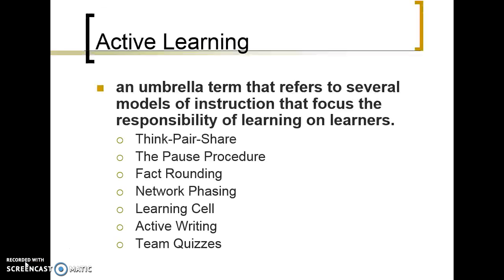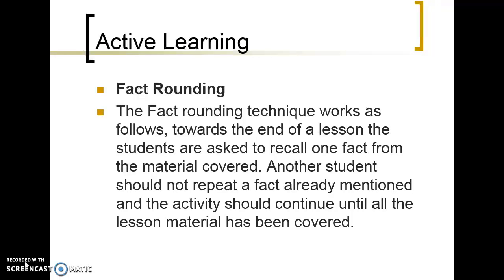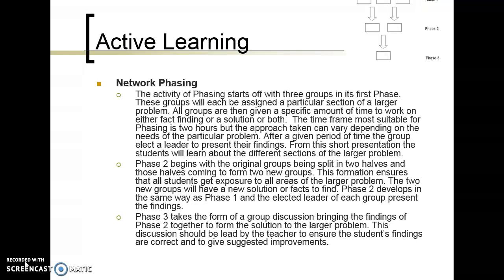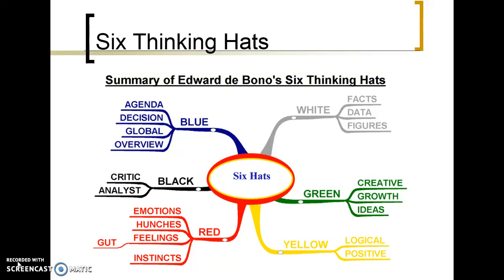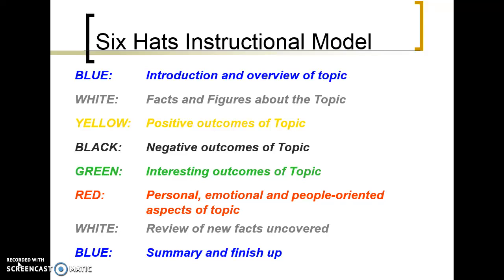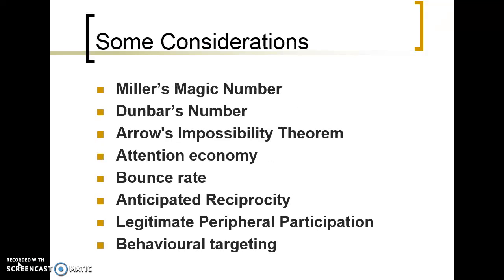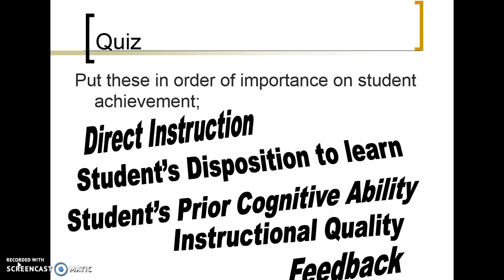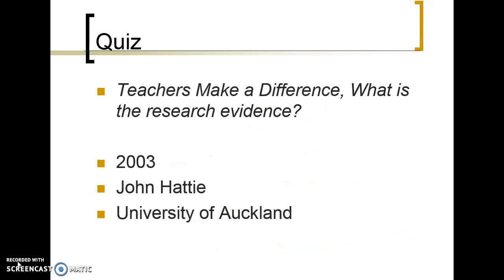Instructional Design Models (Part 5 of 5)